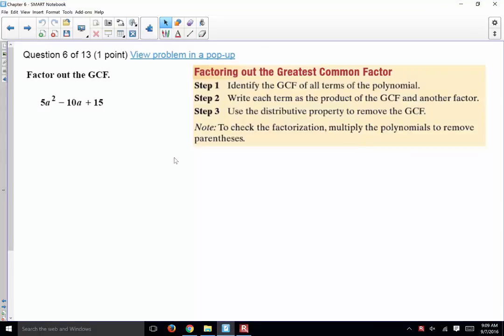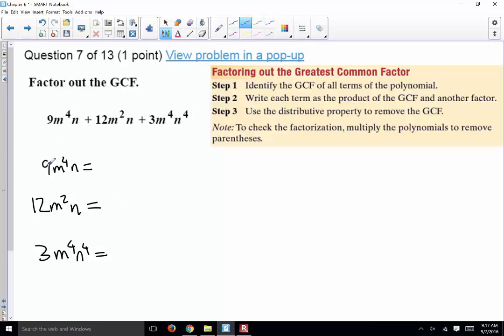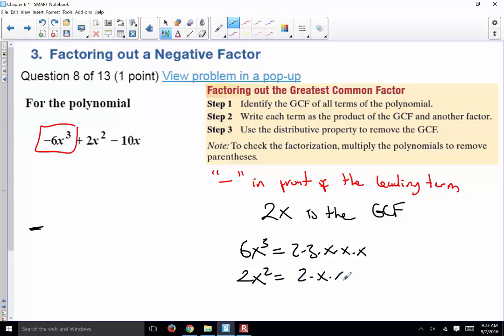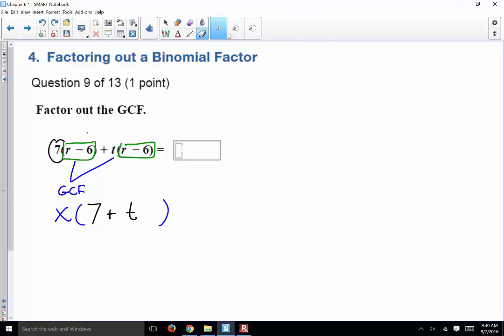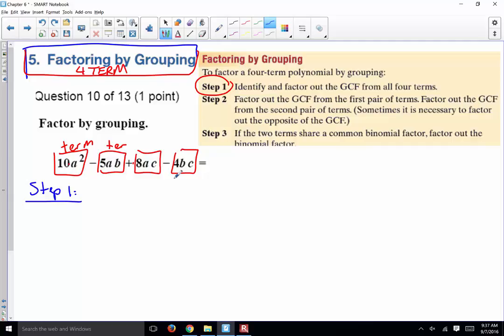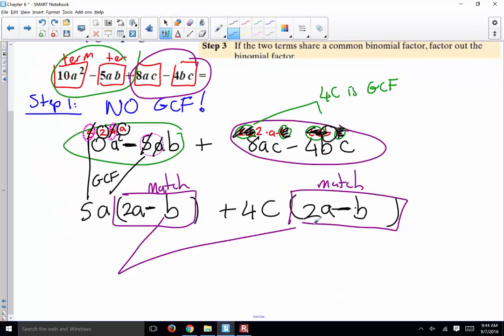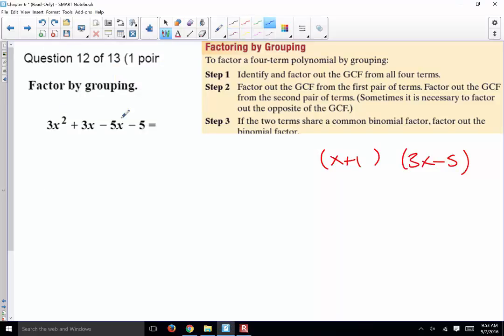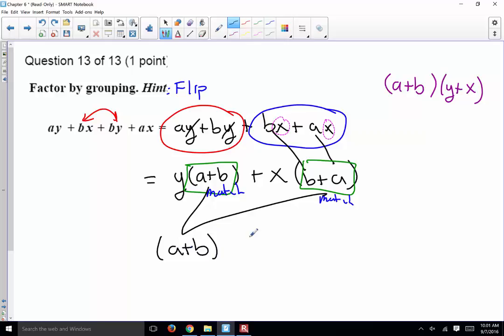Class 9 Section 6.1 Part 2 Greatest Common Factor and Factoring by Grouping